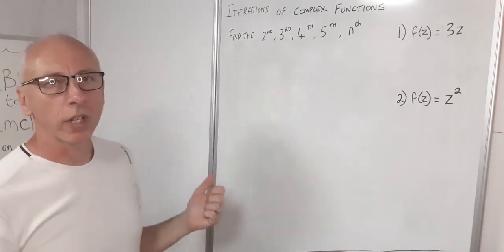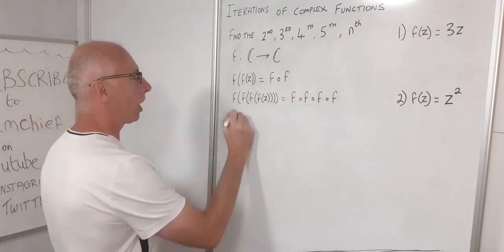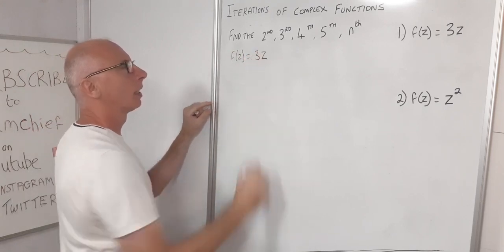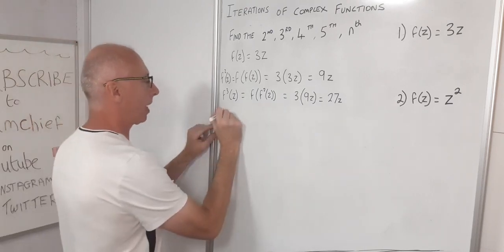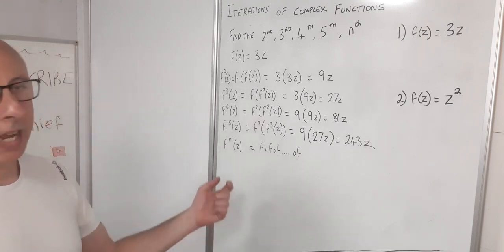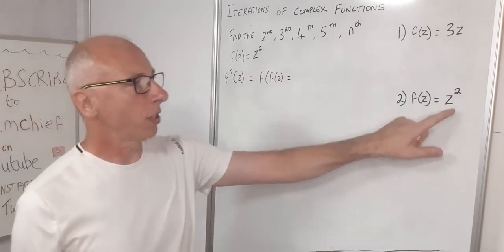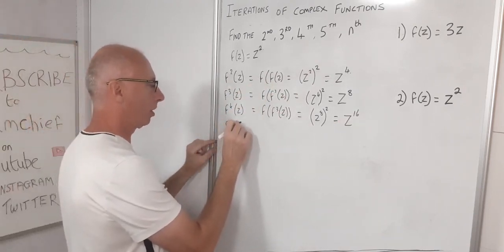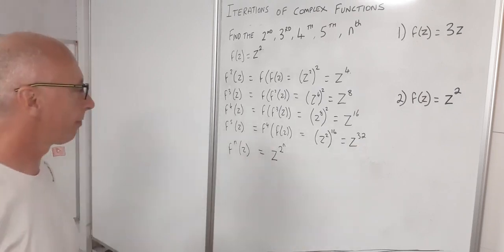How to find Iterations of a Complex Function using Composite Rules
This video gives a description of how to find Iterations of a function in complex analysis .
There are a few rules of this operation set out.
Composite functions in Complex Analysis draws on similar rules as in Real Analysis
Composing two iterations together are associative and can be interchanged .
the examples used are f(z)=3z and f(z)=z^2